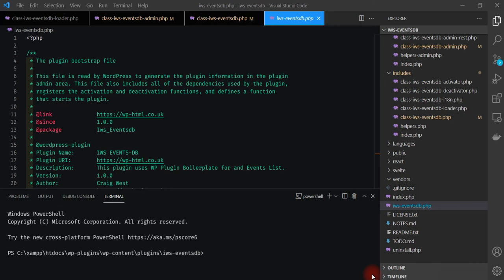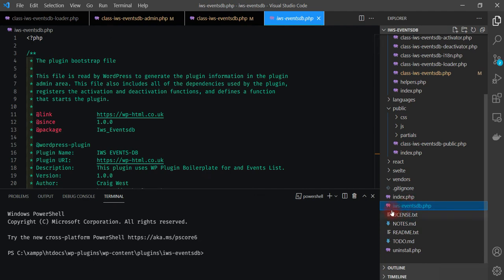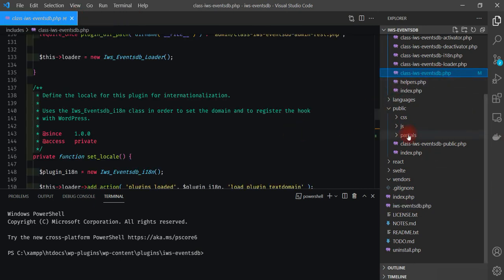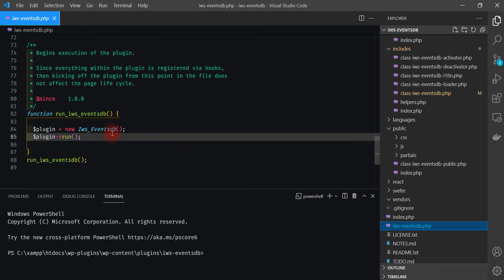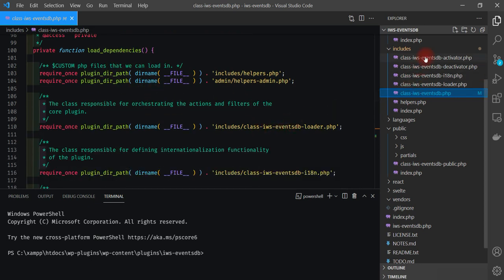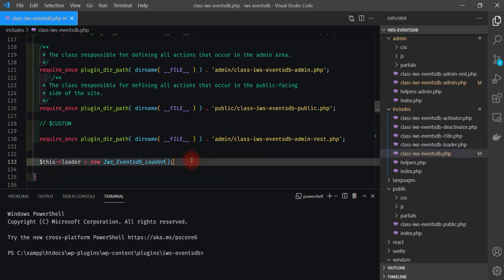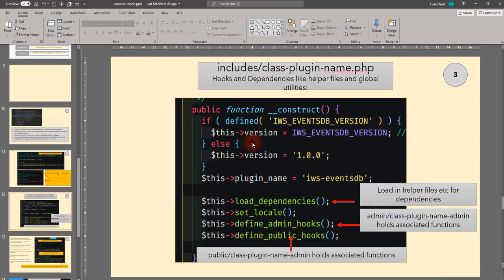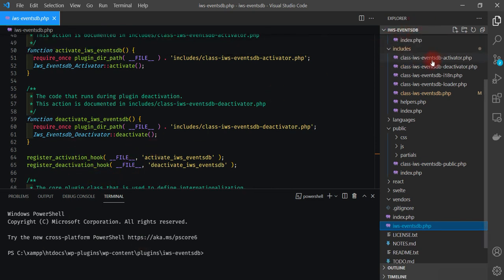04 WordPress Plugin Boilerplate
In this video we see how teh global constants are set up, where the functions  that are run on activation and deactivation are located and where we set up our hooks.